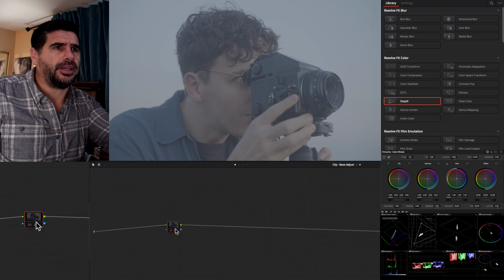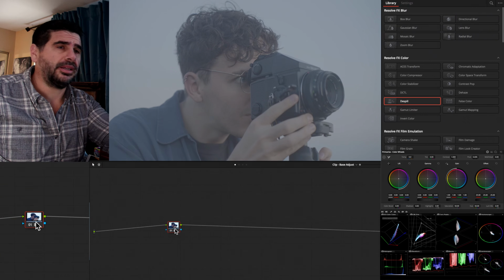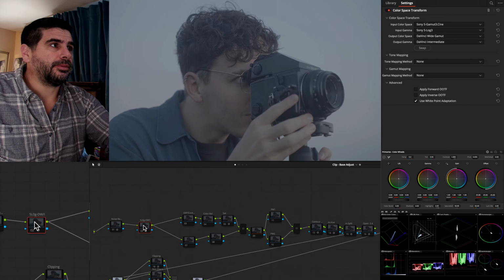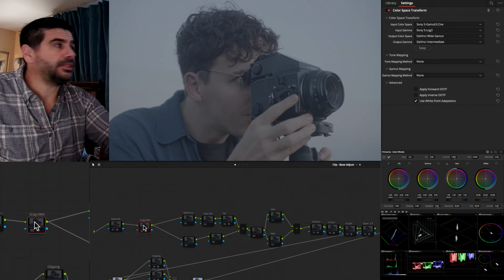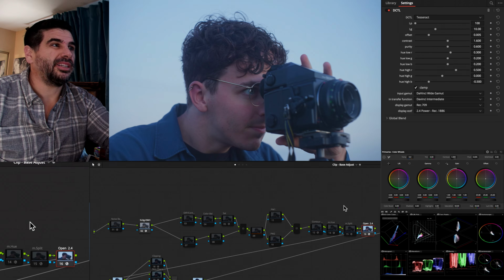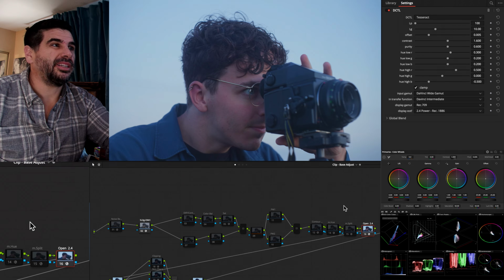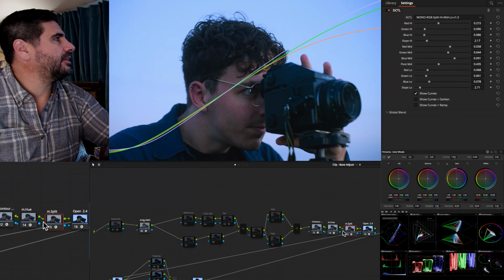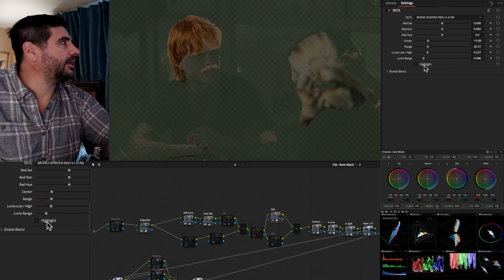Take YOUR Sony Slog Footage to the Next Level EASILY in Davinci Resolve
Learn how to color grade SLOG footage like a pro in this video tutorial. Master the art of post-production with these essential tips and tricks.